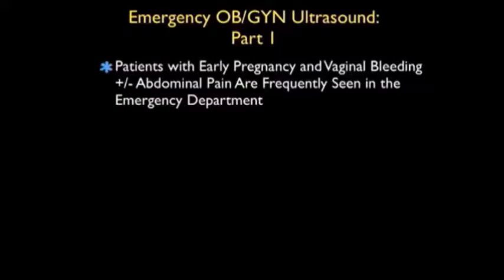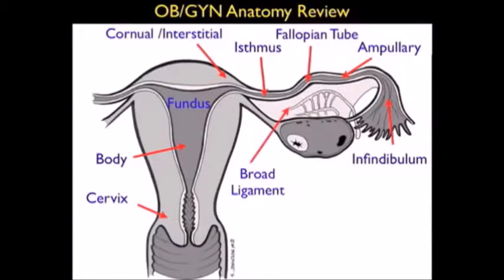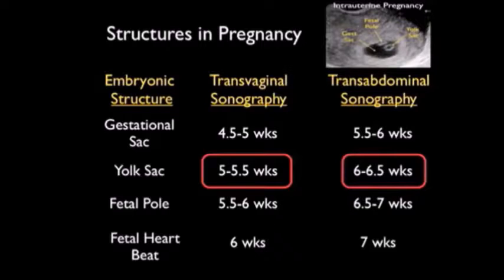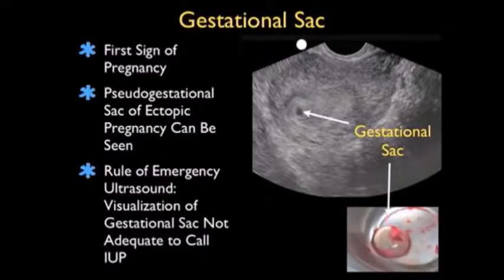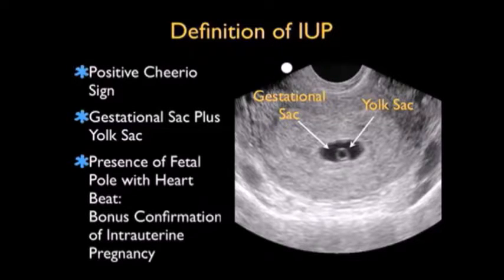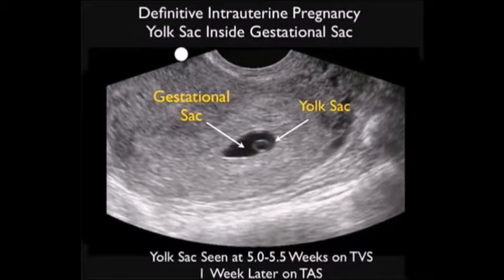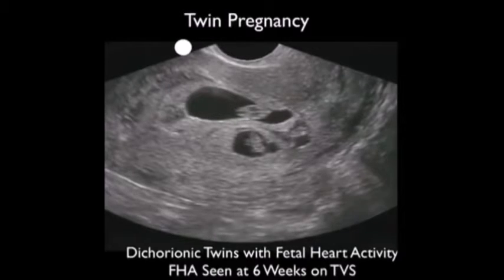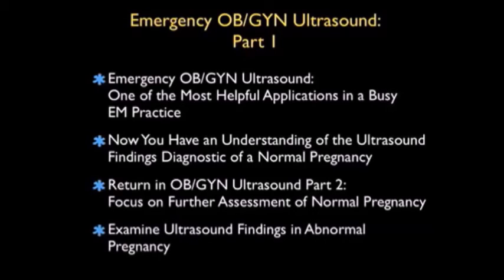Early Pregnancy Scanning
POCUS in clinical practice is an essential skill for healthcare providers involved in the acute and routine care of patients. Ultrasonography in the hands of a trained healthcare provider has been shown to augment the health care providers’ ability to assess and manage critically ill or injured patients and to increase the healthcare providers’ confidence in the diagnosis and initial management.